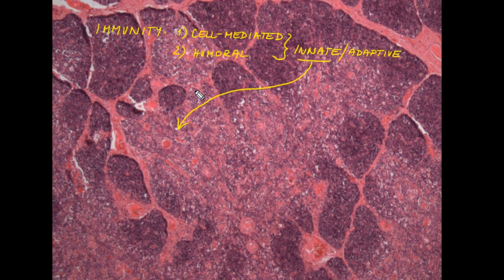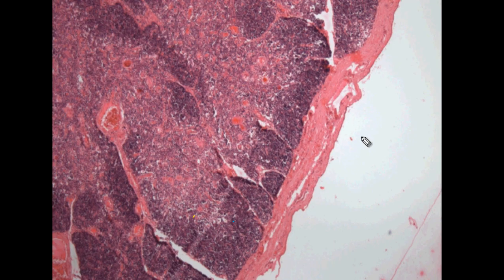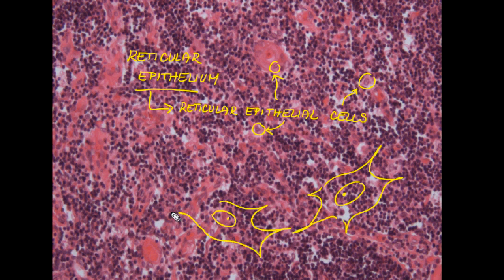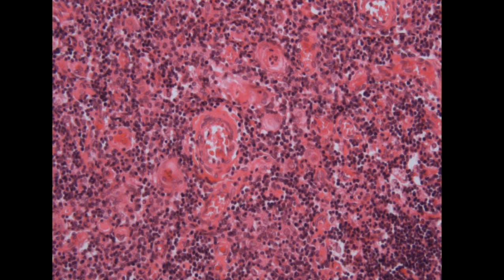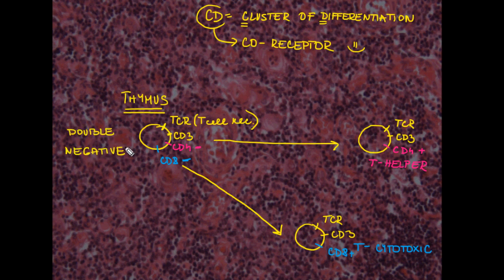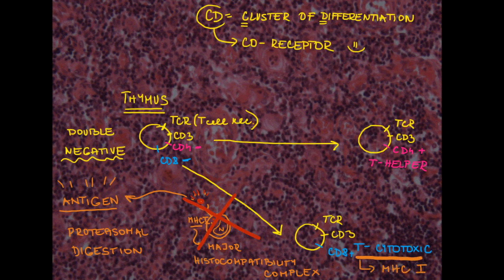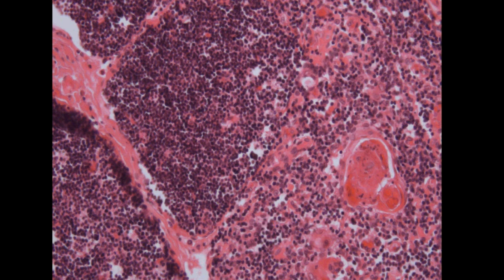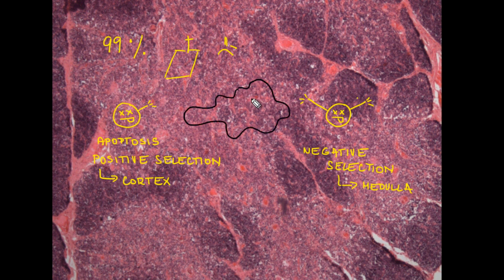Thymus Histology - lymphatic system part 1